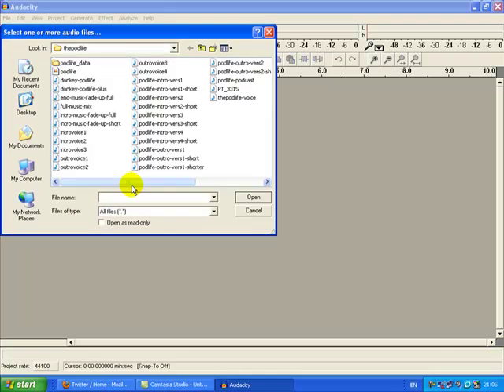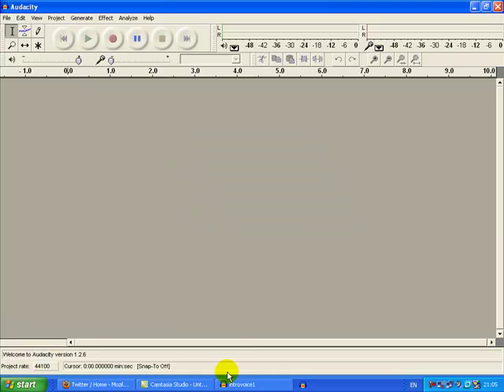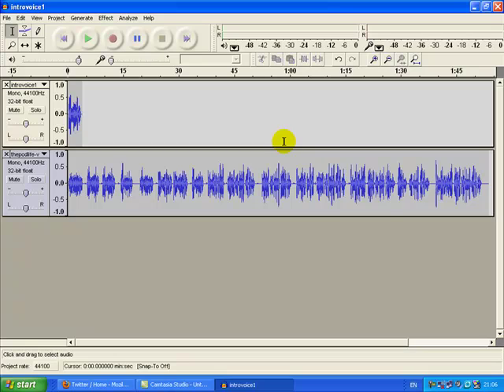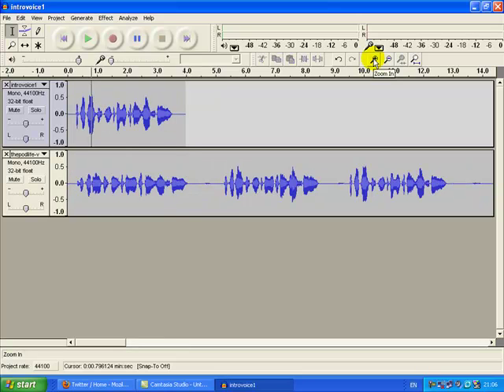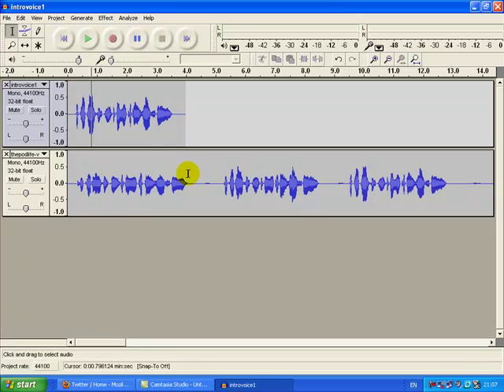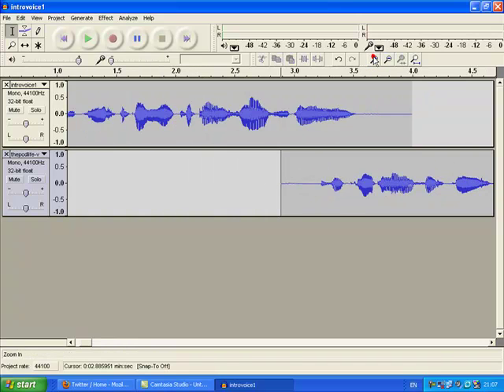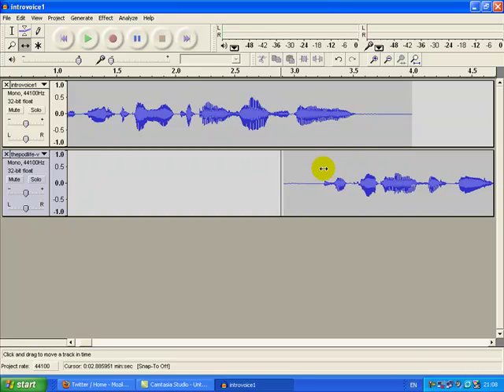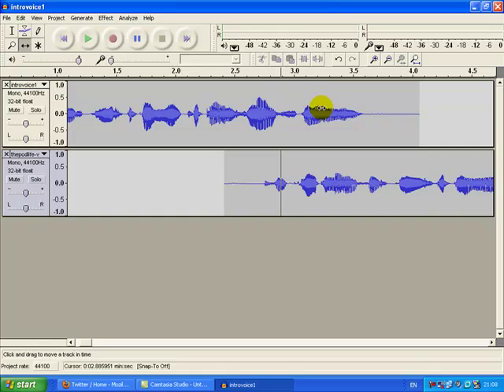How to Use the Time Shift Tool in Audacity to Mix Your Podcast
Thanks to Ron "Micronet" Harwood for reminding me about the Time Shift tool in Audacity which makes mixing so much simpler. This will make the fine-tuning of your audio mixing so much easier.

And take a look at my Audacity Tutorials playlist for more help with editing using Audacity.

audacity tutorial
free recording software
mixing a podcast
mix a podcast
time shift tool